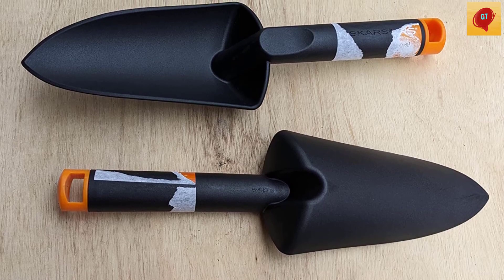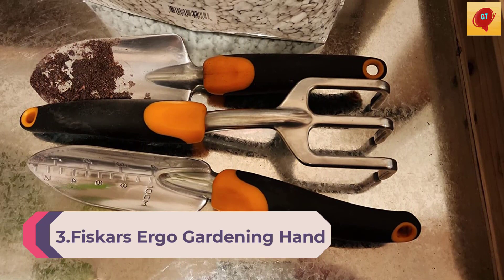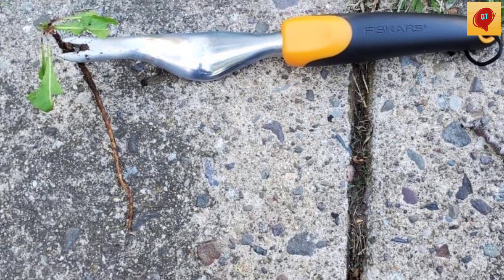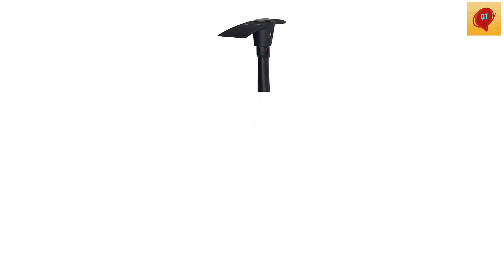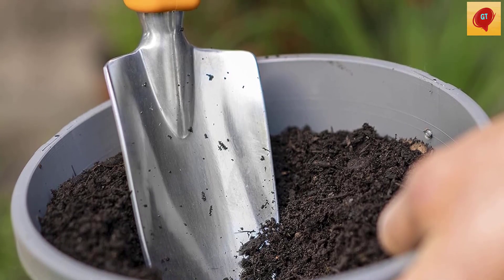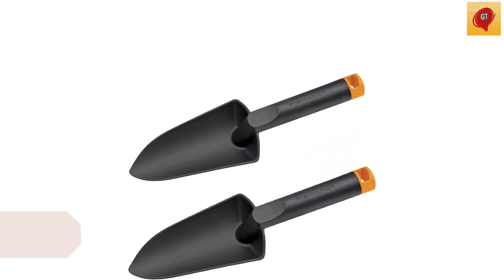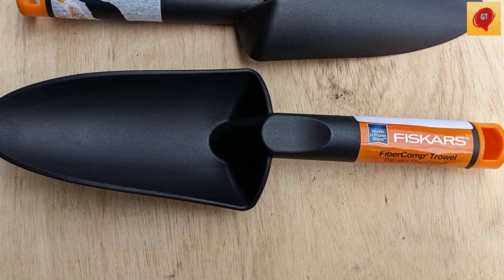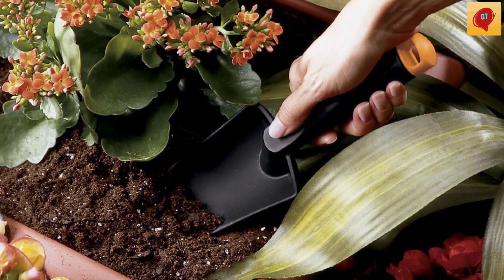Best Fiskars Ergo Trowel | Gurden Tools | 2023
Buying Link:
Number 3.Fiskars Ergo Gardening Hand Trowel
Number 2.Fiskars 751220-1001 Pro IsoCore Pick/Mattock
Number 1.(2 Pack) Fiskars FiberComp 11" Trowel

In this video Portions of footage are not original content produced by "Gurden Tools". Portions of stock footage of products were gathered from multiple sources including, manufacturers, and various other sources.
"All claims, guarantees, and product specifications are provided by the manufacturer or vendor."Gurden Tools" cannot be held responsible for these claims, guarantees, or specifications"